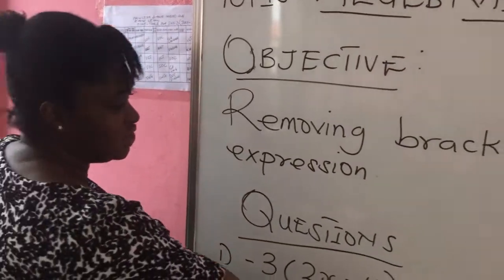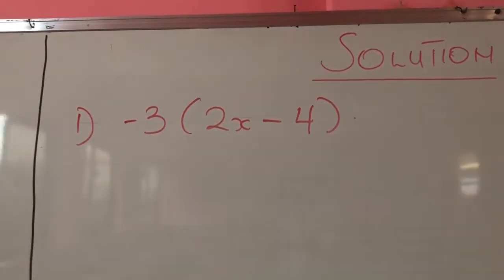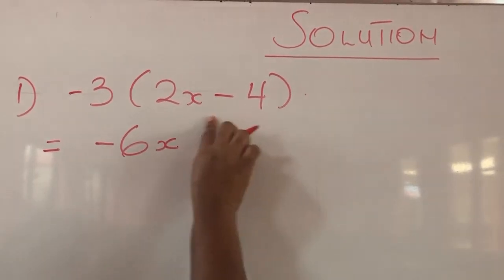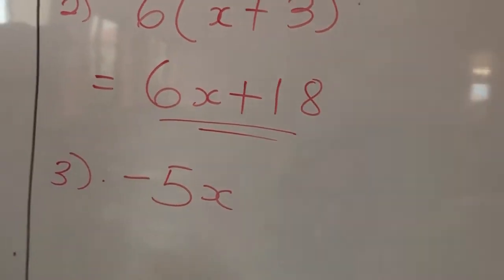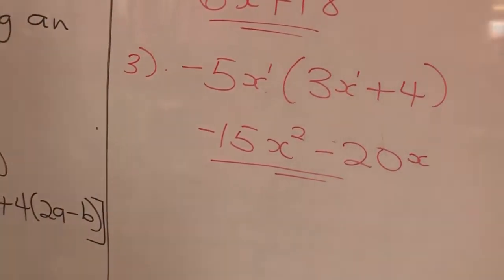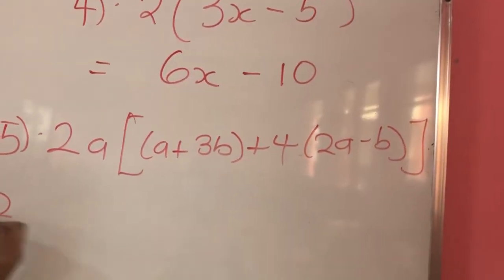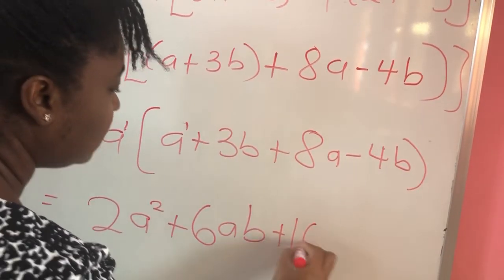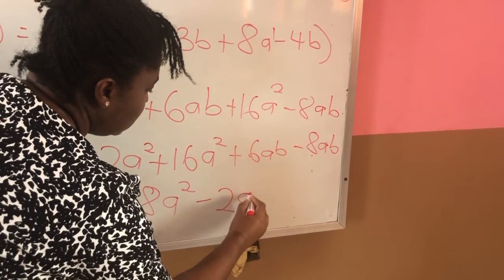JHS ONE-MATHEMATICS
Removing brackets-Madam Bennie